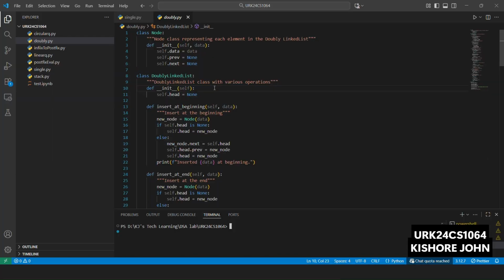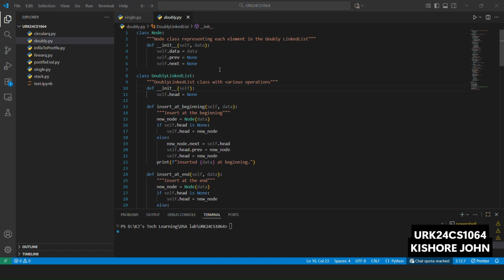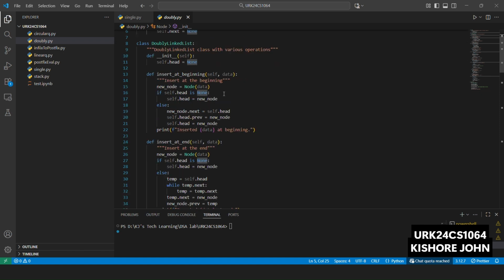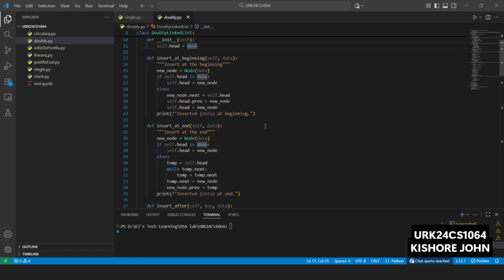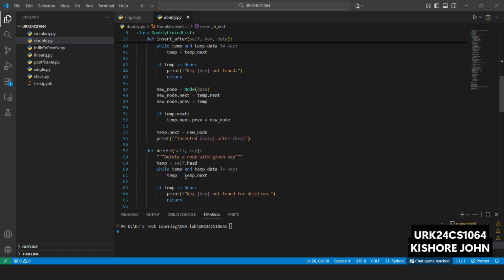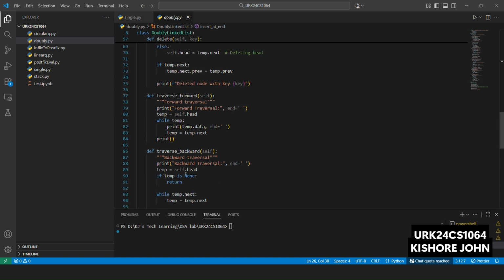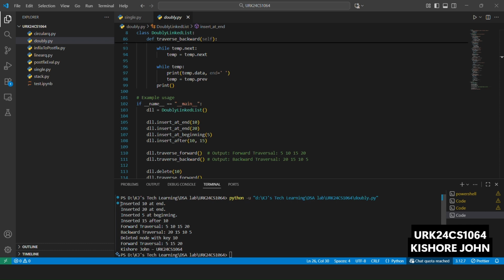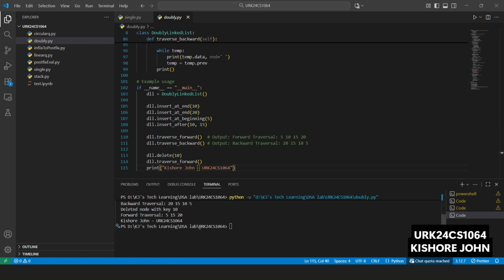DSA : Implementation Of doubly Linked List in Python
Hi. I am Kishore John, URK24CS1064. This video explains the implementation of doubly Linked List in Python